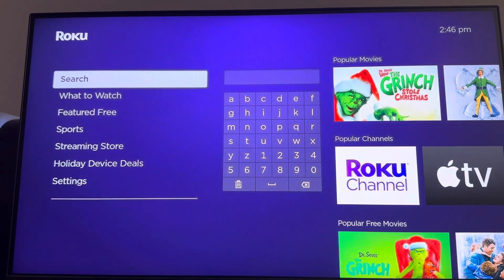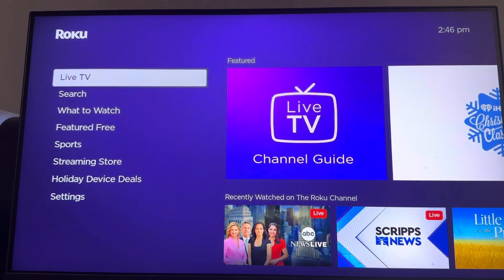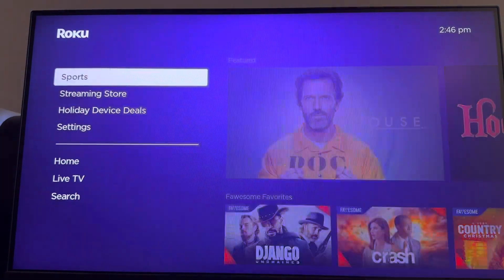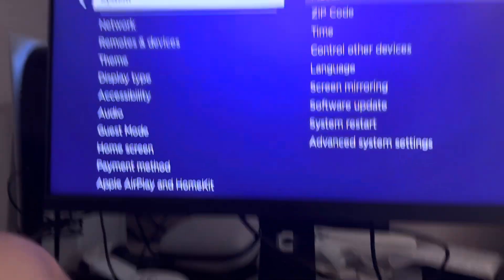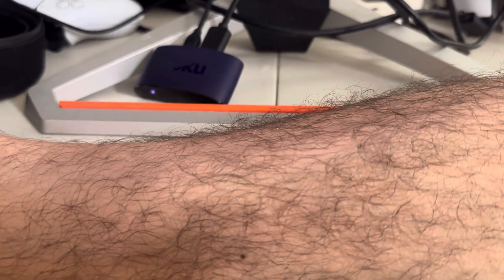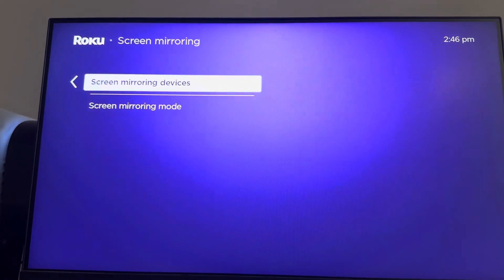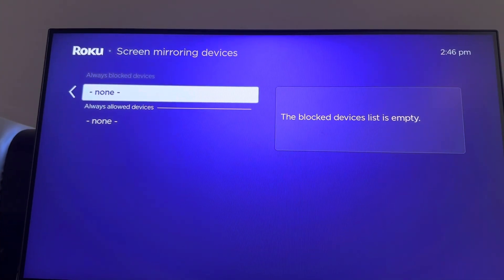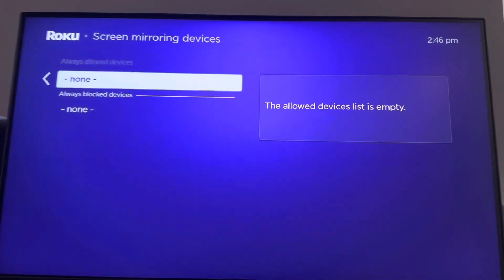Roku: How to Change Screen Mirroring Devices Tutorial! (For Beginners)